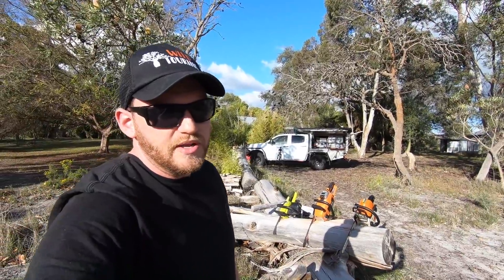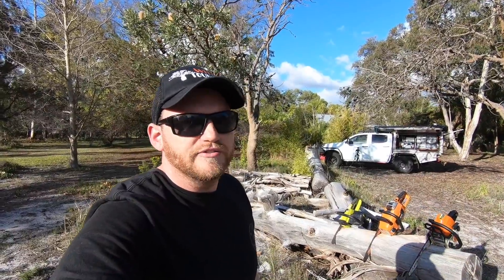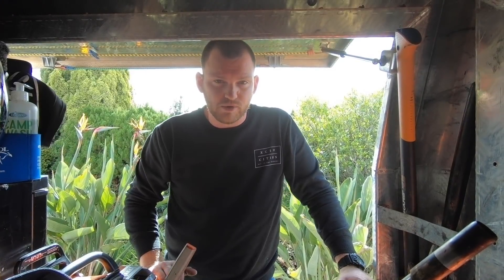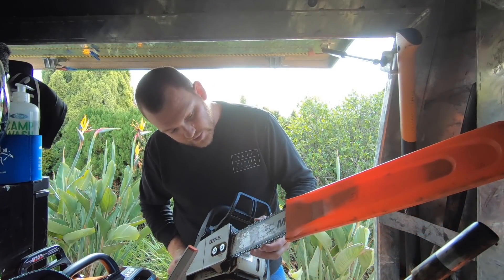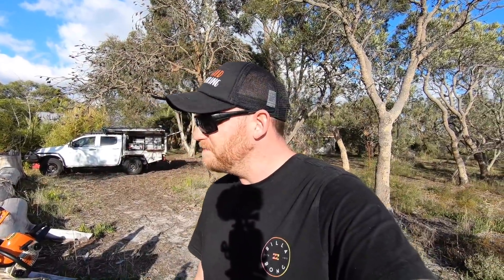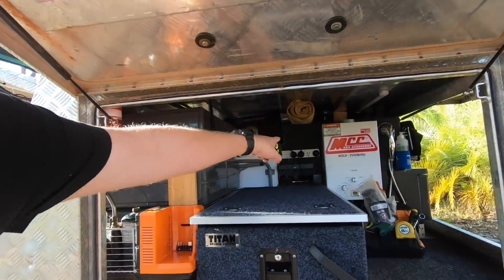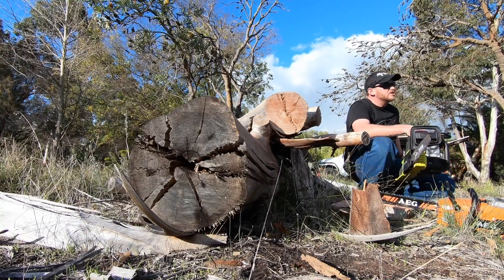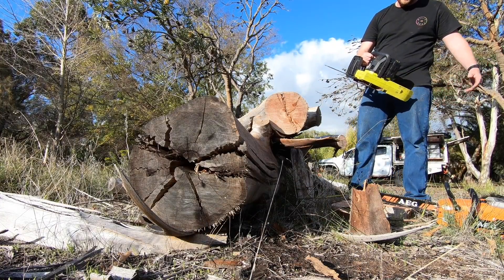Battery vs 2 Stroke Chainsaws | Camping/Overlanding/4x4ing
I love my 2 stroke Stihl Miniboss, its cut more wood than most.
But the maintenance is a pain in the ass, I'm sick of carrying smelly fuel around and its too noisy for many times I want to discretely cut a bit of wood.

The idea of a virtually maintenance free battery chainsaw that could replace my 2 stroke is finally a reality. The new mid to high end range of battery chainsaws are not only able to collect enough wood for a decent campfire, but they're powerful enough now to clear a sizeable fallen tree from your track when out 4x4ing!

Ryobi 18v brushed chainsaw - $249 with charger and 2.5ah battery ($159 skin only)
AEG 58v chainsaw - $649 with charger and 4ah battery ($299 skin only)
Stihl Miniboss MS180 - $299